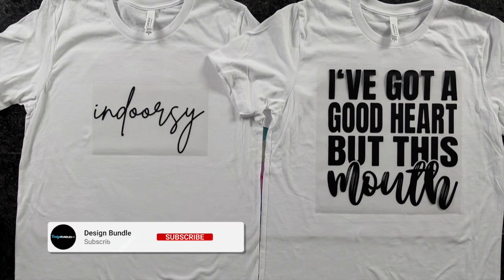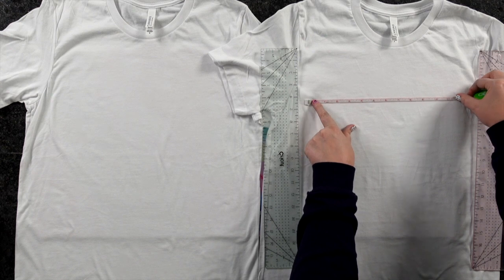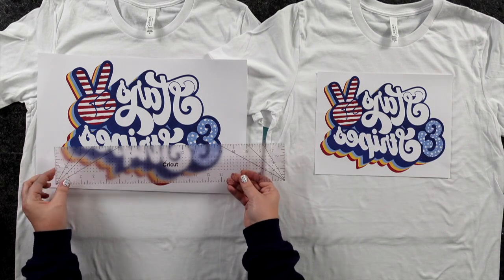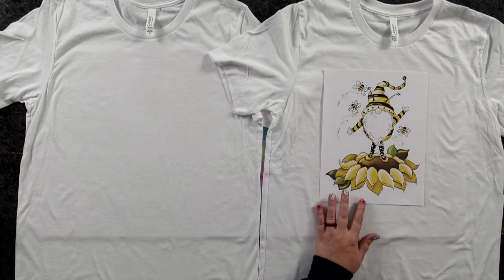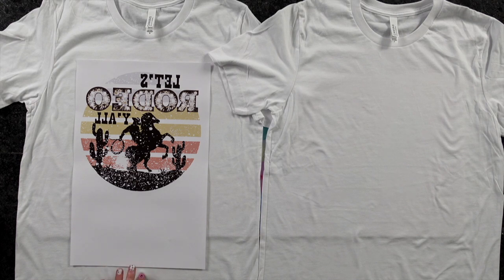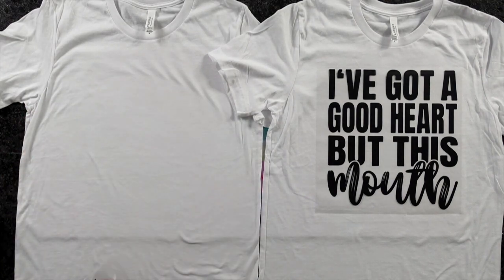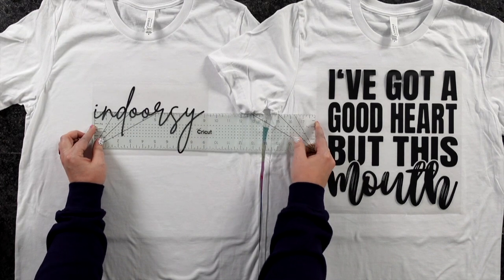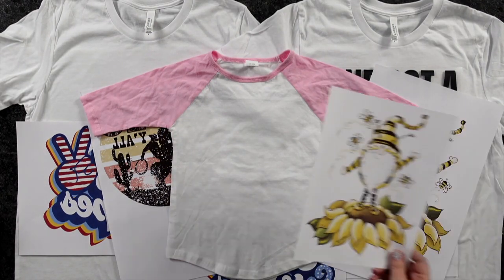👕How To Size Your T-shirt Designs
Are you more of a visual learner? If you answered yes, so am I.

One of the biggest questions we get is how do I know what size my design should be for my t-shirts. I’m going to show you how you can find that perfect size for each design as not all designs are equal.

00:00 - Intro
00:22 - Measuring Available Space
01:23 - Sizing Horizontal Design
02:30 - Sizing Vertical Design
03:22 - Sizing Circular Design
03:50 - Sizing HTV Design
04:19 - Placing Smaller Design
06:22 - Roundup